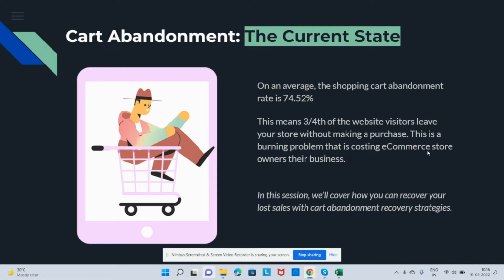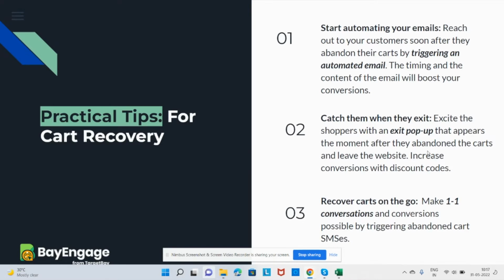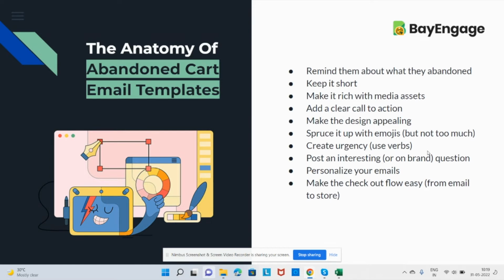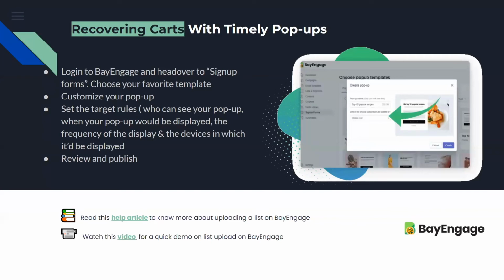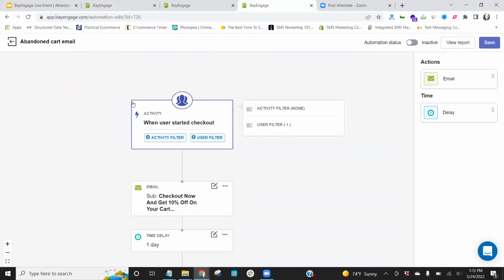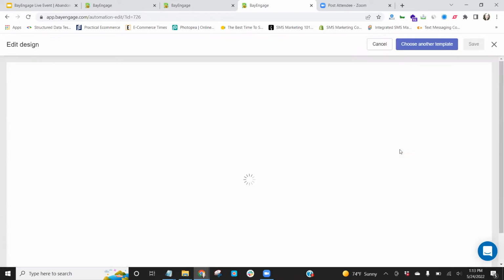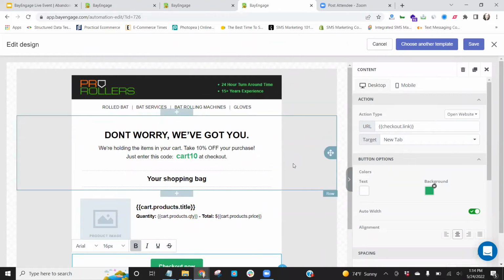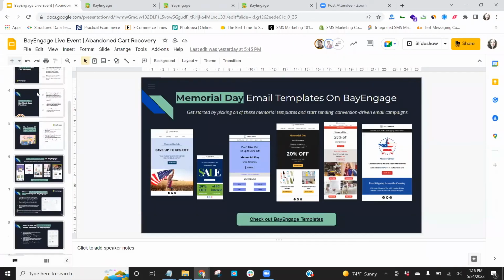Recover 64% Of Your Abandoned Carts [Practical Tips & Tools] | Live Event Recording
BayEngage hosted a live event on May 24, 2022 on the topic: Recover 64% Of Your Abandoned Carts [Practical Tips & Tools]

Here's what we covered:

👉 Automation 101 for Abandoned Cart recovery
👉 The anatomy of abandoned cart email templates
👉 Recovering cart abandoners with timely pop-ups
👉 Bonus: Abandoned cart recovery ideas for Memorial day

Hope you enjoy the event recording :)